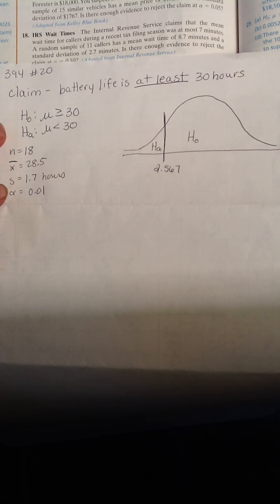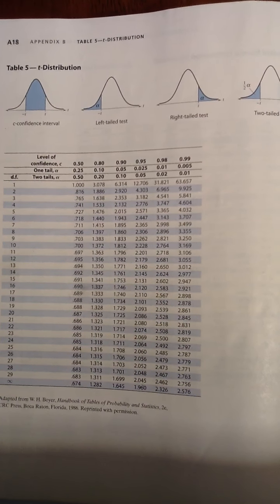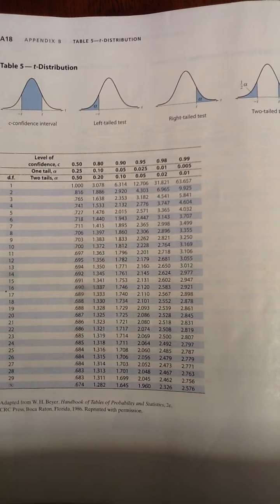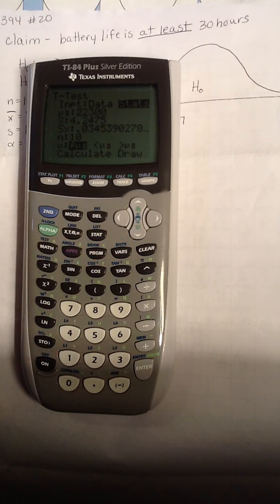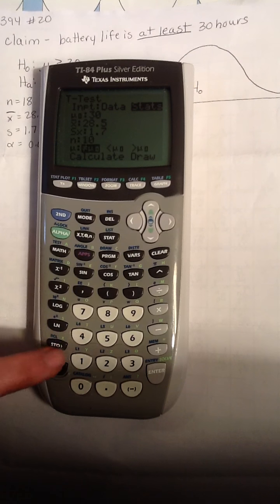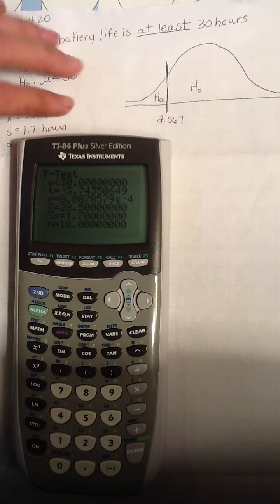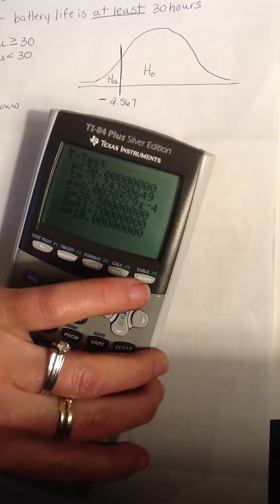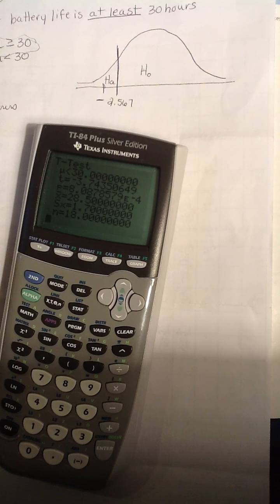7 3 hypothesis testing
An example of using the TI83/84 to perform a 1-sample hypothesis test with a small sample, unknown population variance.  Example is a left-tailed test taken from Larson/Farber's Elementary Statistics, 5th ed.